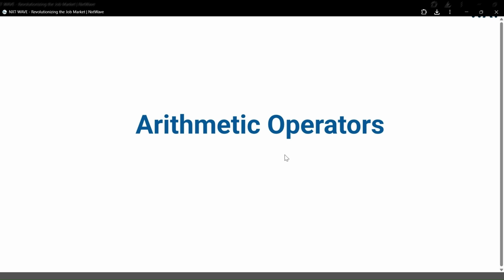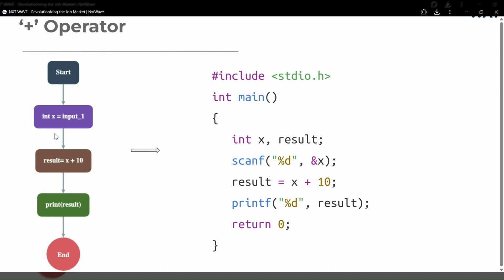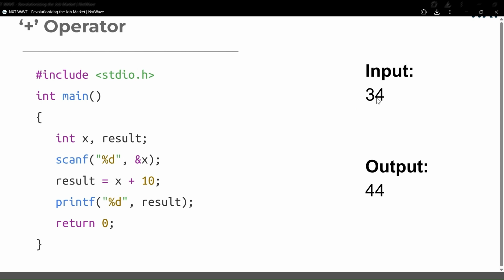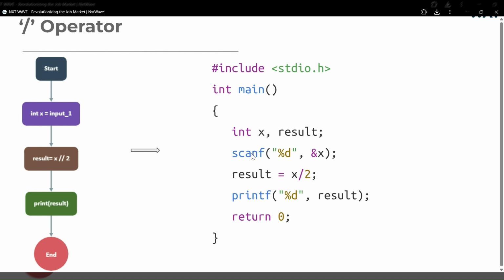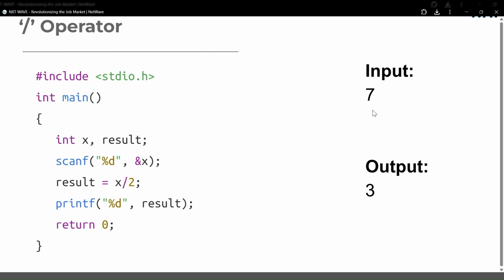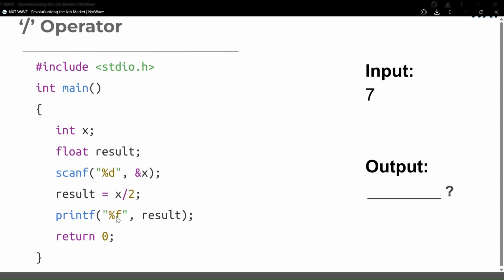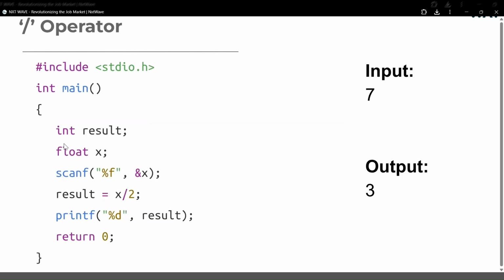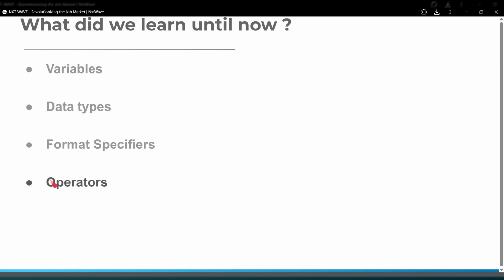#5 C Programming for Beginners | BASIC OPERATORS| ARITHMETIC OPERATORS | @FromEEEtoTech ​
In this class, we learn one of the most important fundamentals of C programming — Operators.
Operators are used to perform calculations and operations in every program, and Arithmetic Operators are the base for all logical problem-solving.

This session is explained step by step, with clear examples, specially designed for beginners and EEE students.

📌 What you will learn in this video:
✔ Modulus Operator (%)
✔ Operator precedence (basics)
✔ Writing programs using arithmetic operators

💻 Why Operators are important in C:
• Core concept for all programming languages
• Used in calculations & logic building
• Essential for Embedded Systems (EEE)
• Very important for GATE & placements
• Foundation for competitive coding

🎯 This class is ideal for:
• EEE / ECE / CSE students
• GATE aspirants
• Placement preparation
• Students learning C language

Channel:   @FROMEEETOTECH
Learning Community:   @JennyslecturesCSIT   |  @NxtWaveBand   |  @NxtWaveTech  |  @Blippi ​